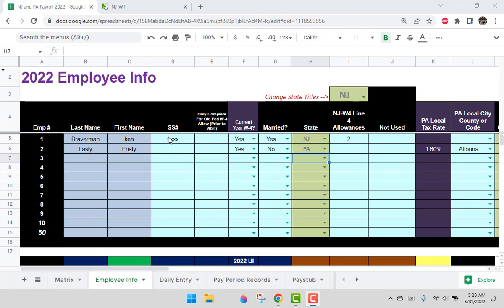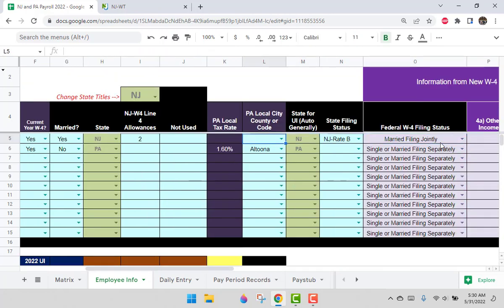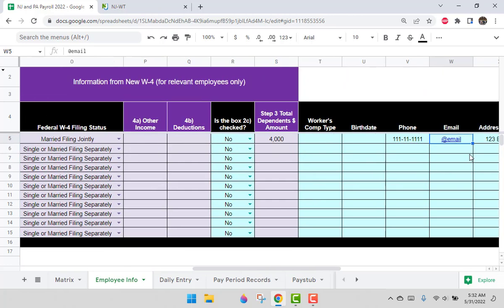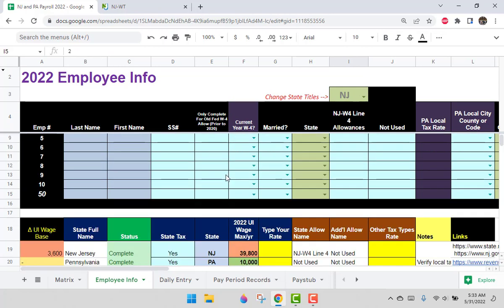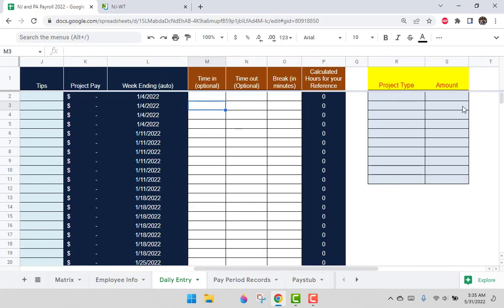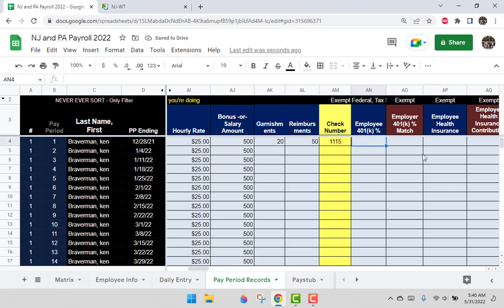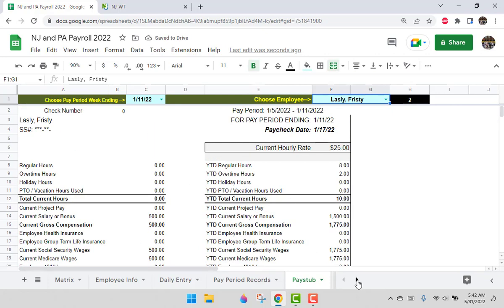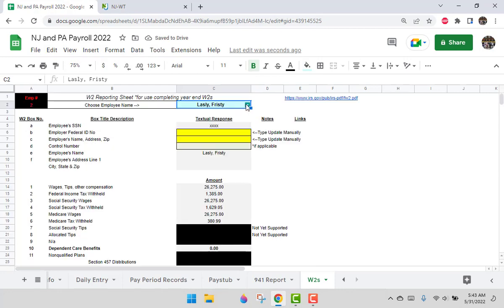2022 Payroll in GoogleSheets NJ & PA Withholding Edition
Payroll in GoogleSheets is now finally ready! This video reviews the first states setup since the migration for Microsoft Excel to GoogleSheets Payroll. For more info and subscriptions to the receive a copy of the file setup for your small business, check out